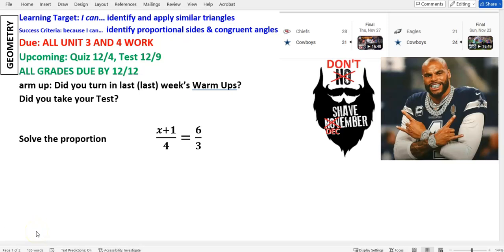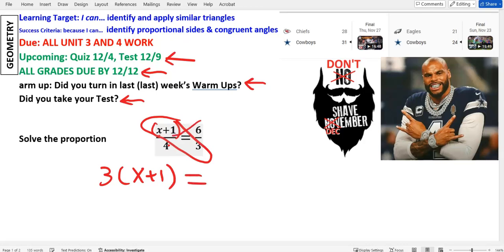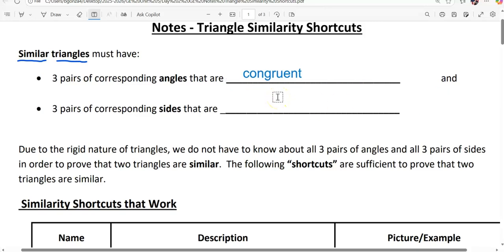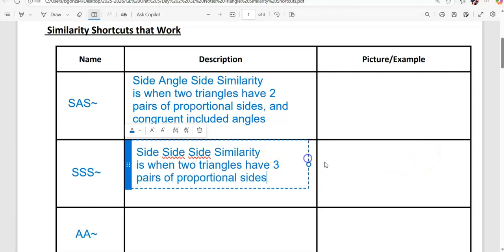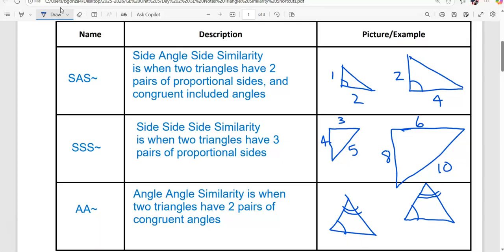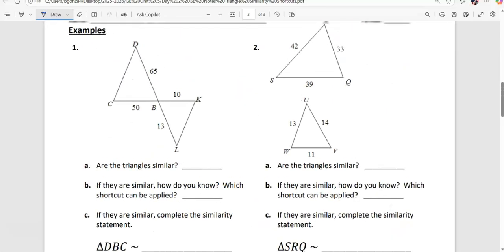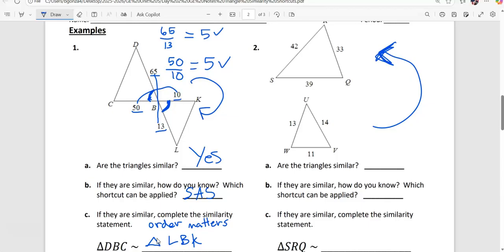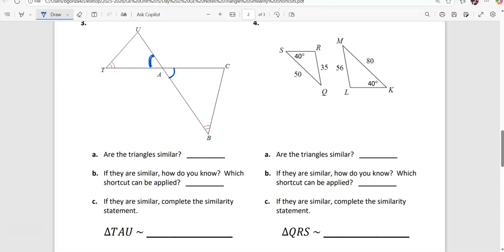12/2/25 GE Warm Up, Notes Triangle Similarity Shortcuts